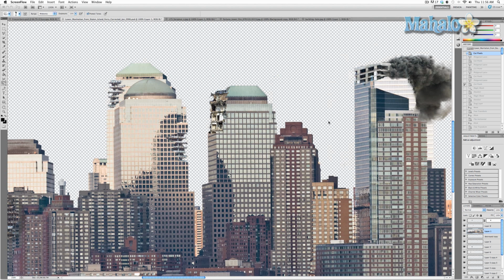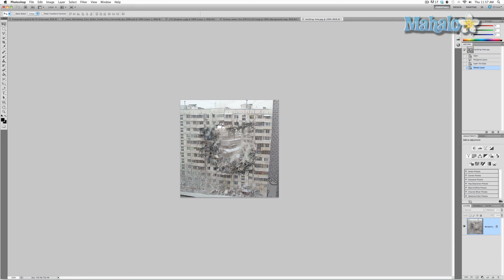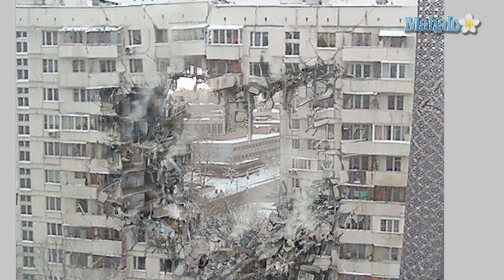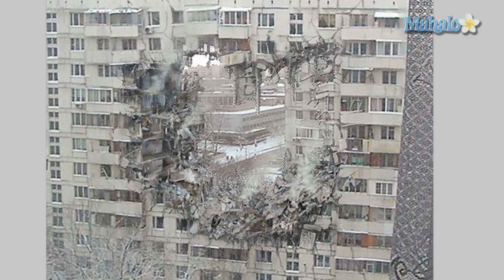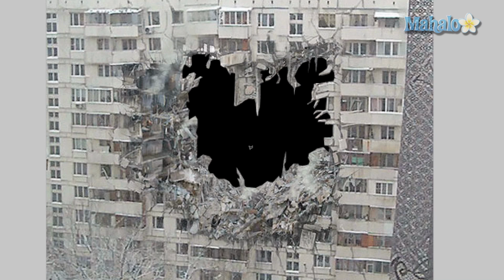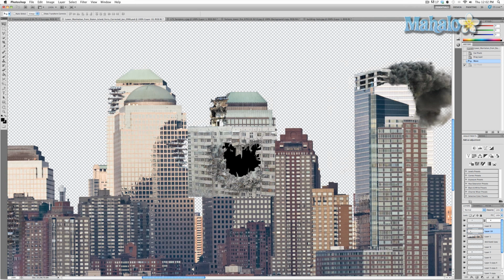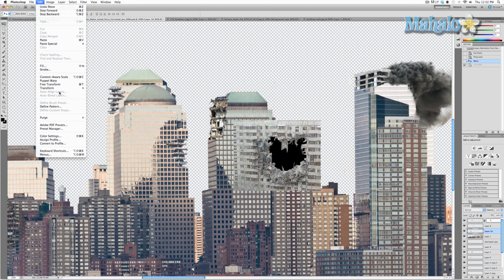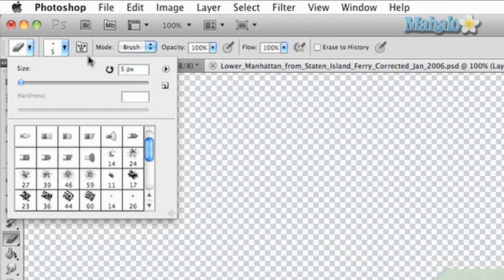Destroy City Put a hole in the building